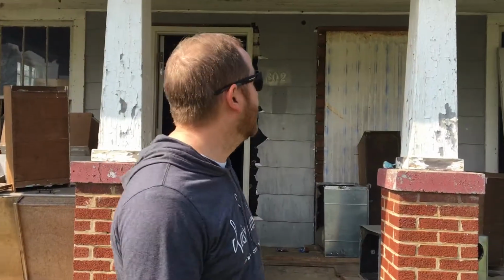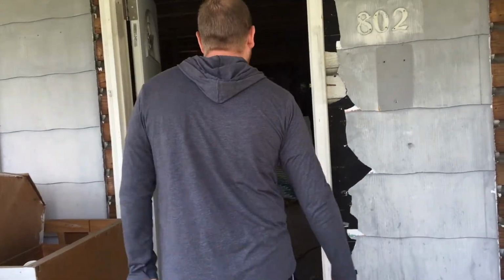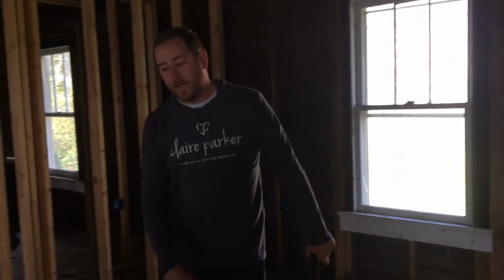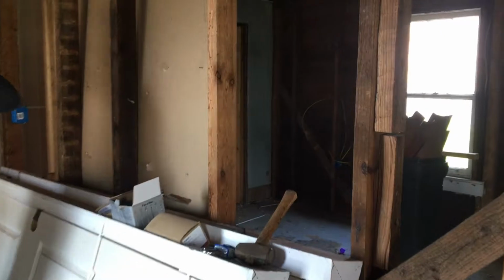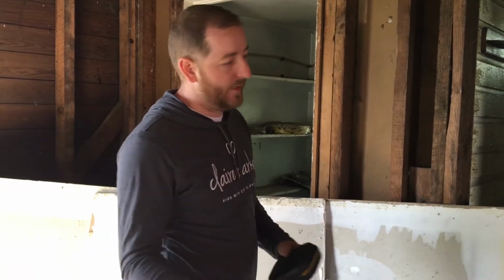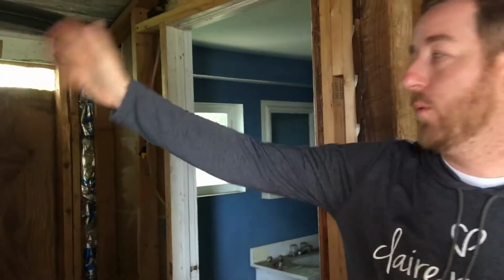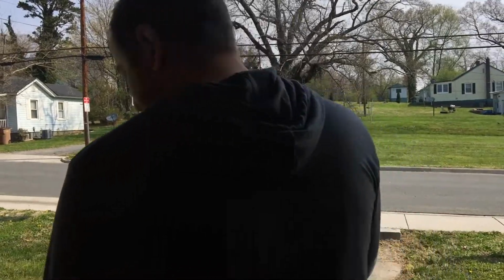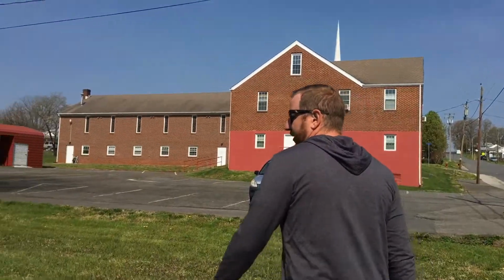Claire House 2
SPECIAL ANNOUNCEMENT! Claire House number 2 is officially underway! 🏠 We are so excited to start on this next property. There will be many ways to get involved with this project. Be on the look out for these opportunities!